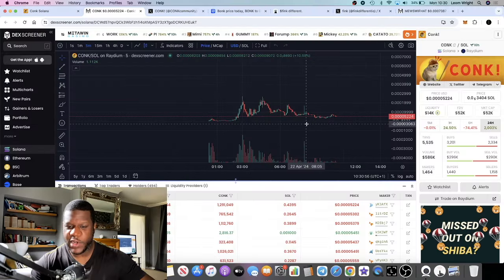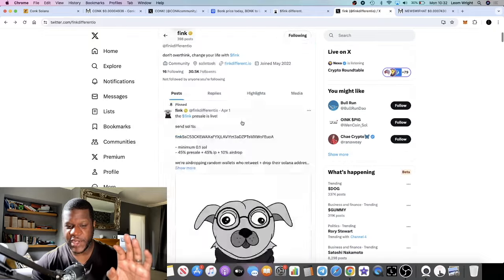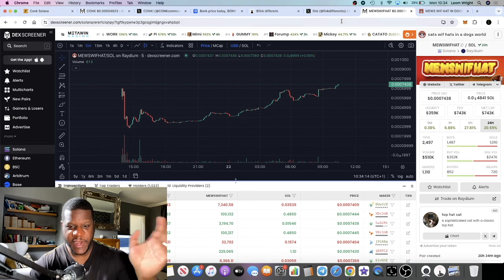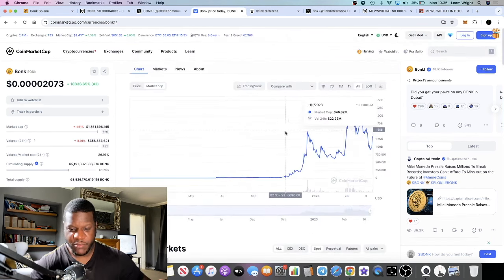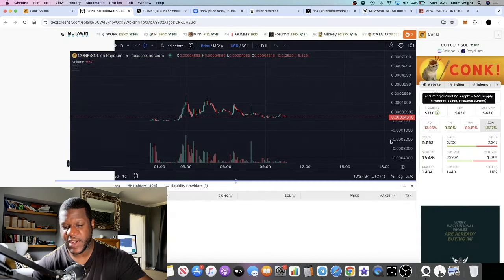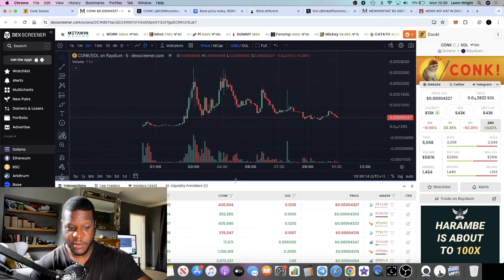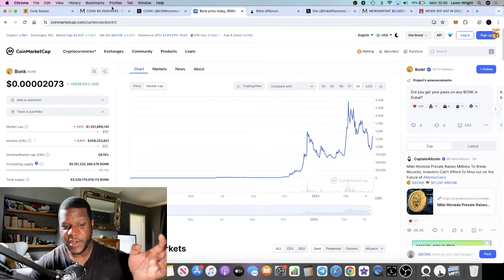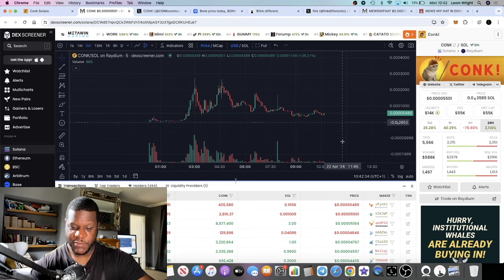I FOUND THE NEXT 100-1000x MEMECOIN ON SOLANA! | Cat + Bonk = CONK